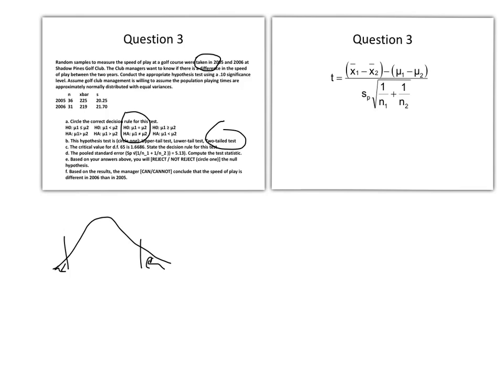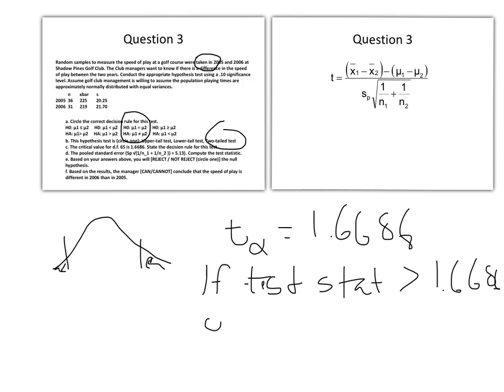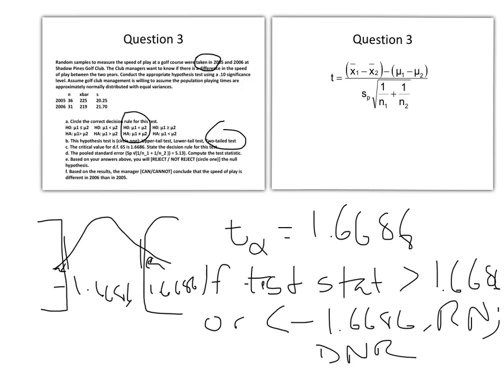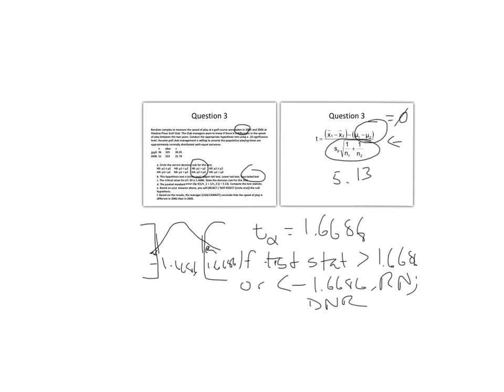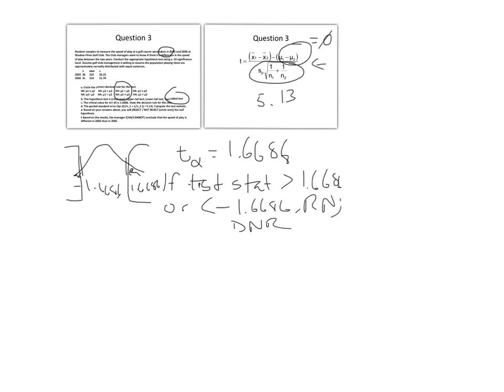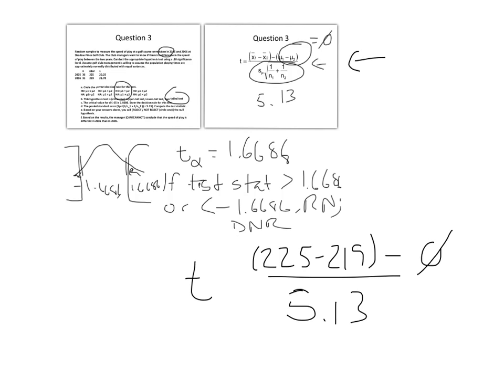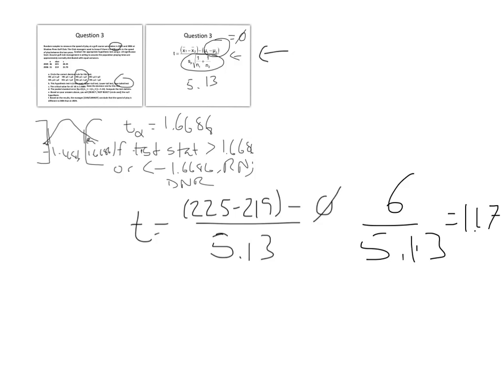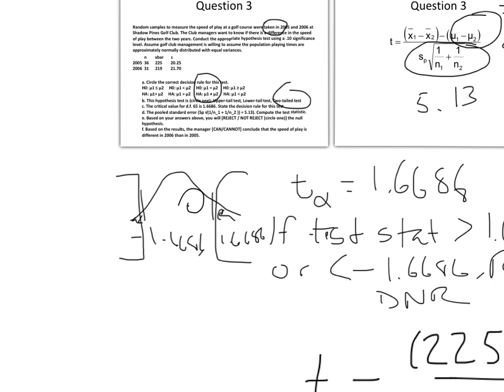Hypothesis test for two populations, Student's T